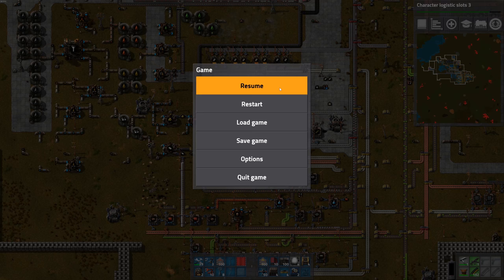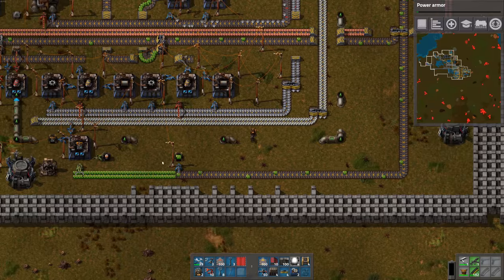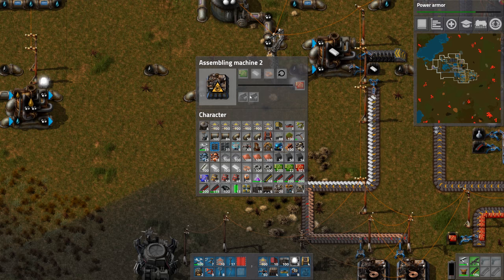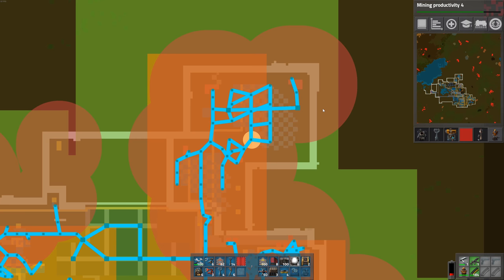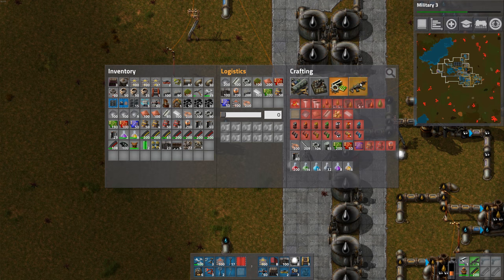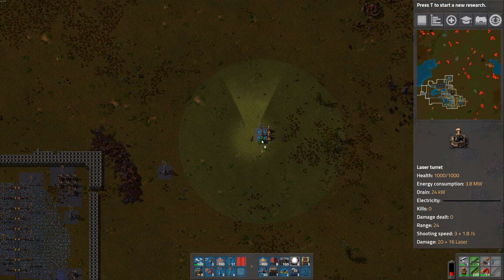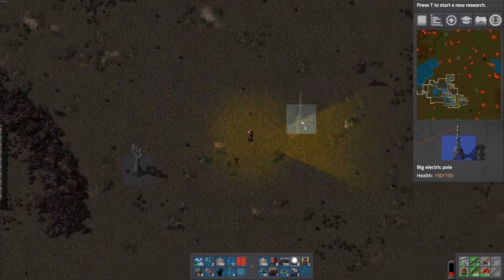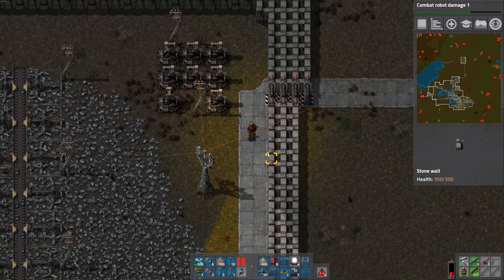TAKING OUT GIANT SPITTER NESTS AND SWARMS - Let's Play Factorio - Version 0.15 - Ep 7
In this episode of Factorio I take the fight to the spitter hoards and fry up some critters with our banks of lasers. See more below.

The alien hoards continue to grow and attack more often now. I've set up many laser cannons around the walls of the base and they are holding for now. I needed more iron ore so I built an outpost northeast of the base. I had to take out many festering critter hives first though. Those big worms pack a punch. Poison capsules work nicely against them though. I just advanced my power grid and plunked down laser turrets along the way. The slowdown capsule didn't seem to help much. I also unlocked the military shotgun which packs a nice punch.

I upgraded to power armor which has more slots and I'm using the exoskeleton to boost my running speed. Also added more battery mk2 to help store power and more portable solar panels to the armor.

I also improved out red circuit (advanced circuit) factory a bit and added a few blue circuit (processing unit) assemblers.